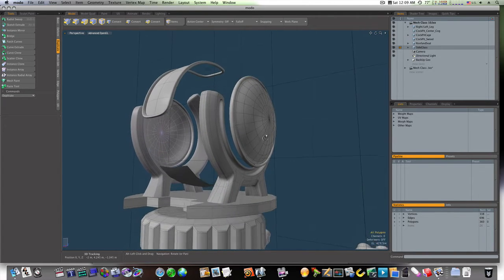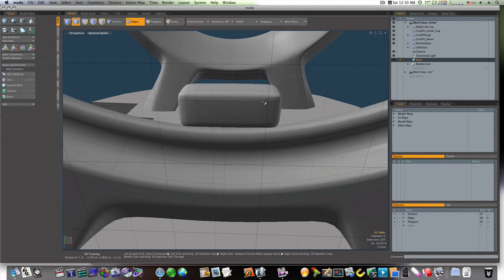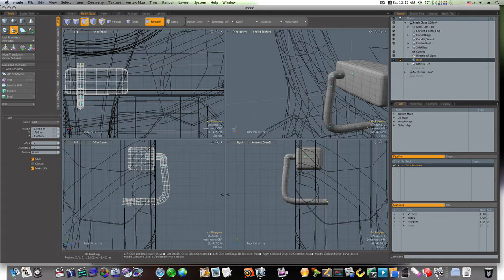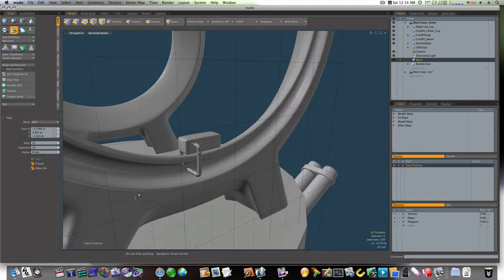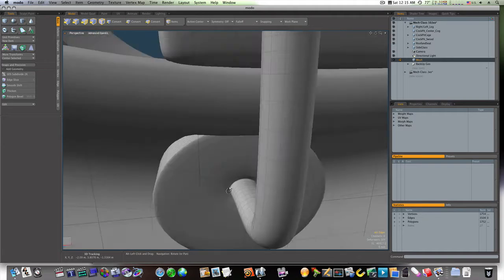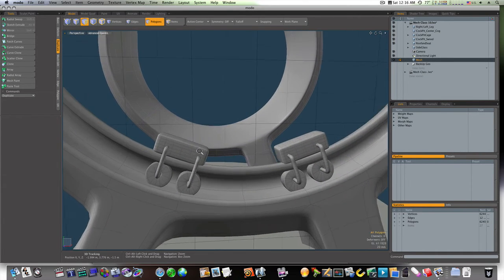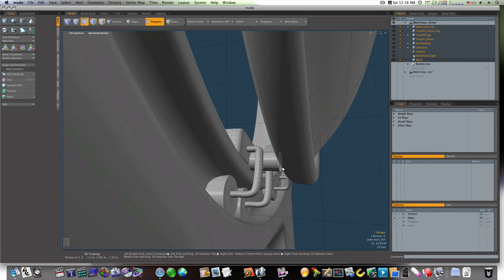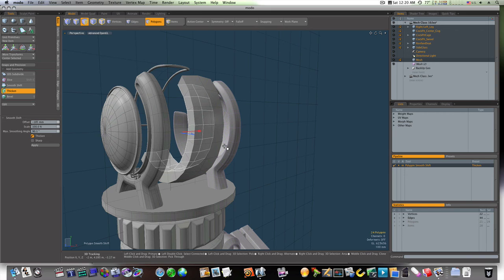Modo 3D Modeling Tutorial - The Mech Part 12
Building the 3DBuzz Maya Mech in Modo 302